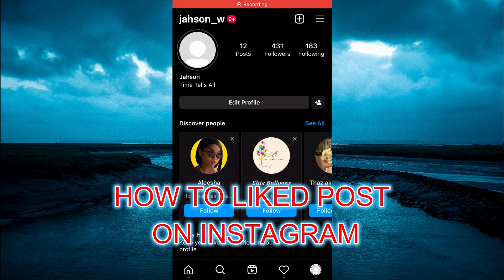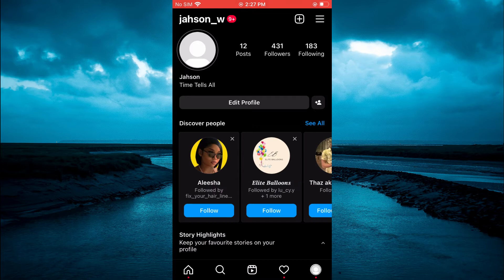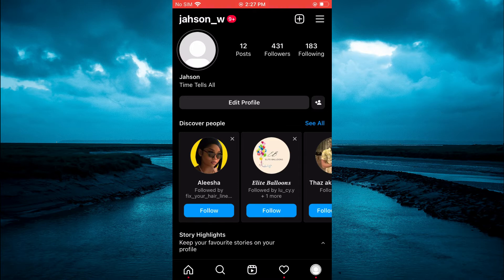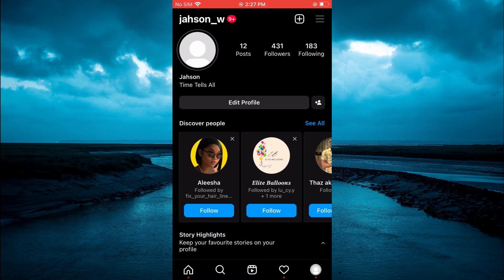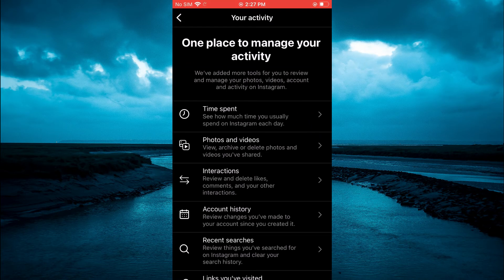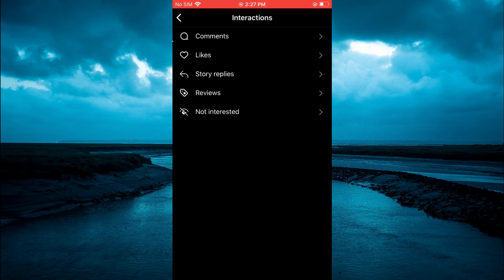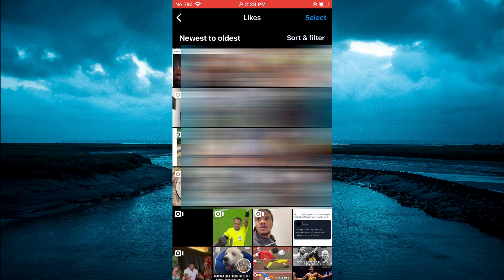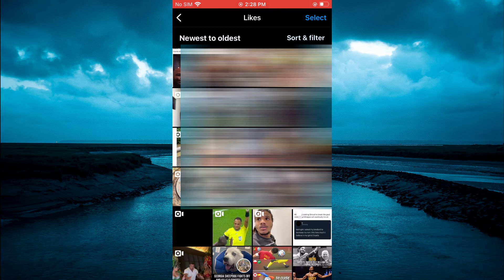HOW TO SEE LIKED POSTS ON INSTAGRAM